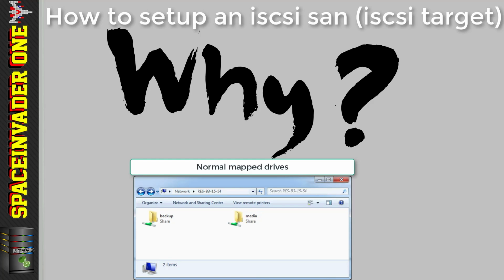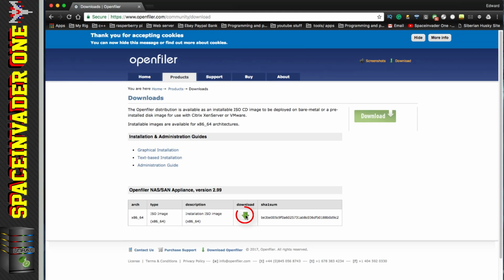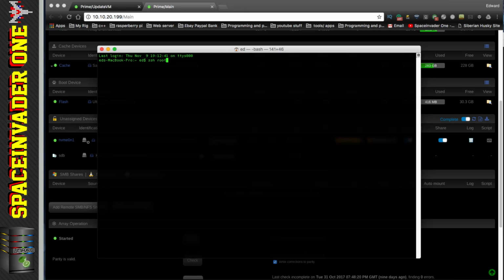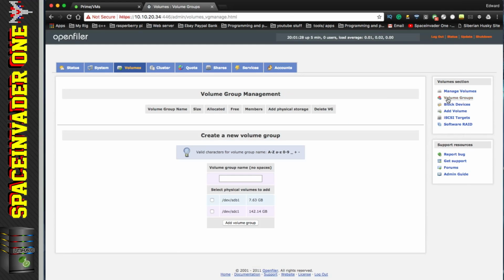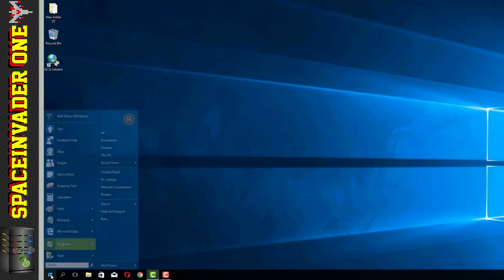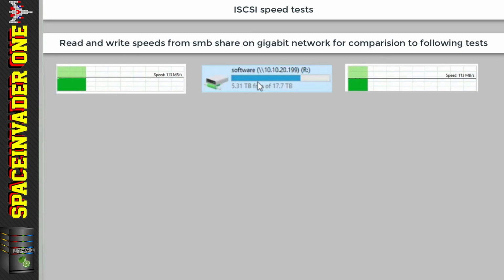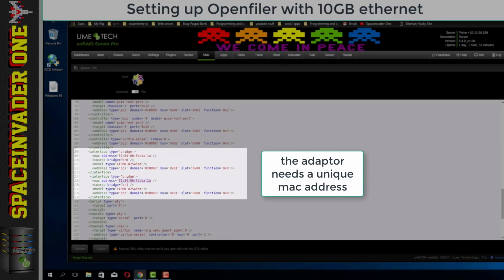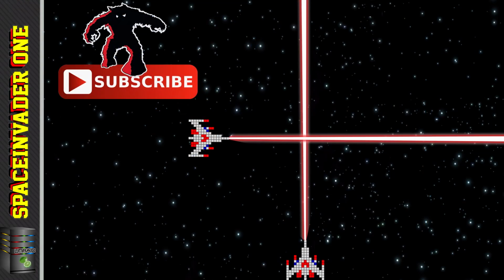How to setup ISCSI targets on unRAID using Openfiler vm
This video is a guide how to setup iscsi targets using openfiler. Openfiler is installed as a KVM virtual machine on an unRAID server. This allows networked computers to be able to attach
to network storage yet see it as a local drive. This gets around problems that occur when trying to install certain software on mapped network drives.

Thanks to
The limetech team for giving us unRAID

Video Music